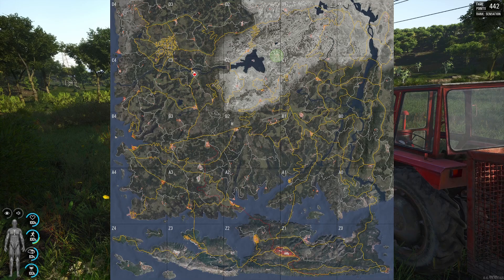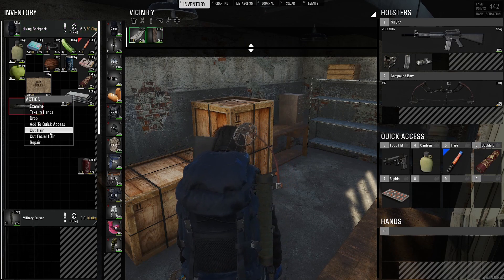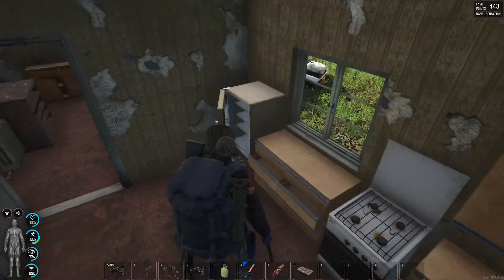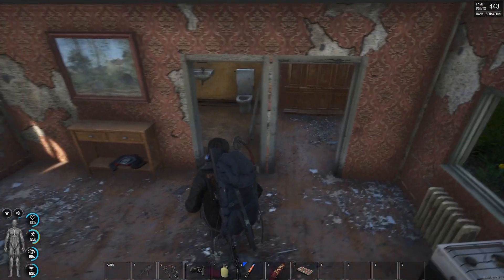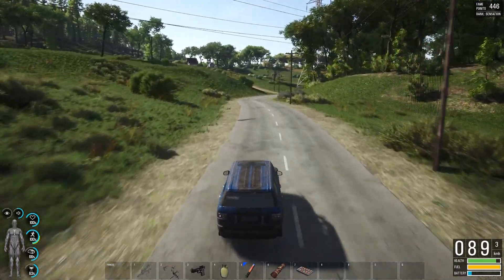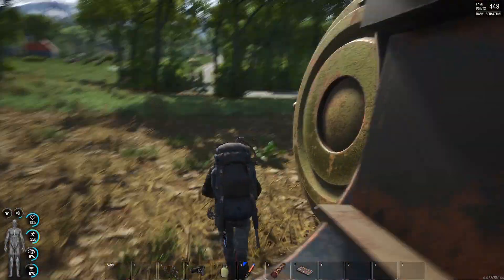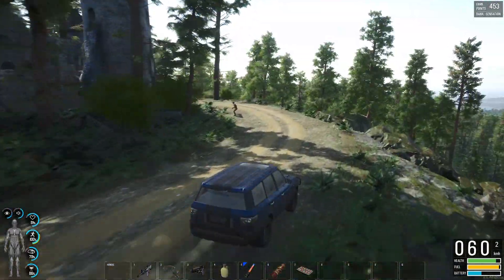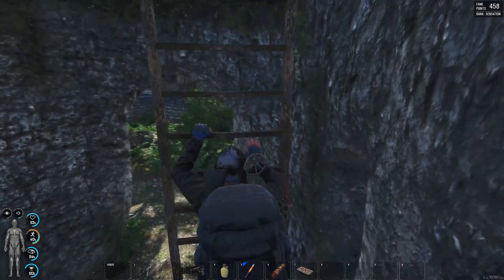SCUM 0.6 - Episode 11 - The Car Found Us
A long time coming, the car finally finds us! Join us as we trek through an abandoned castle ruins, with beautiful landscape and ZOMBIES! We make a few mistakes in this one - that's for sure!

What is SCUM??

SCUM is an open world survival with a twist, yep - ZOMBIES! Now, to make things interesting... I've put MORE Zombies than normal in here!